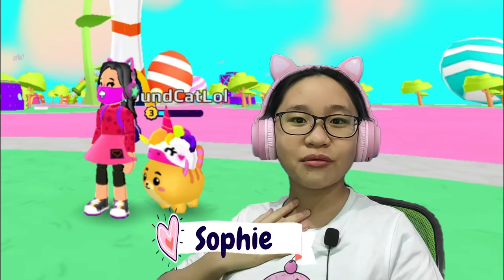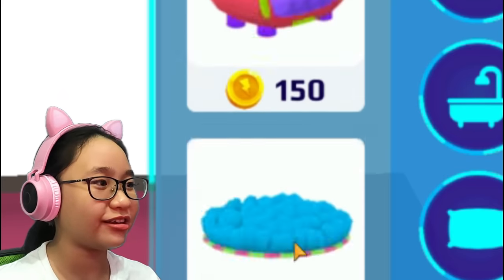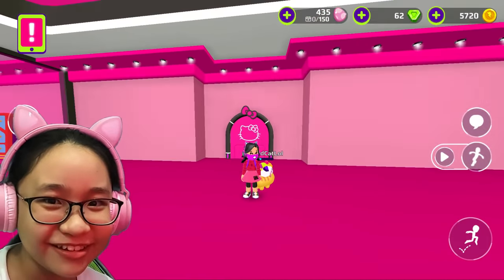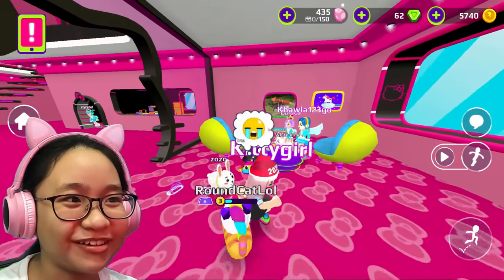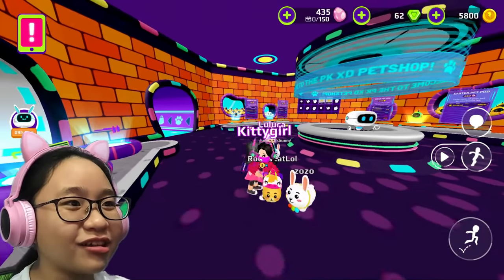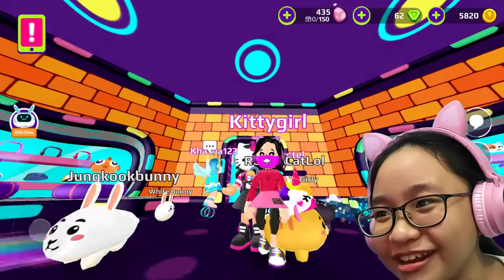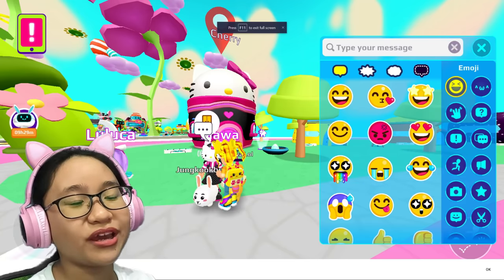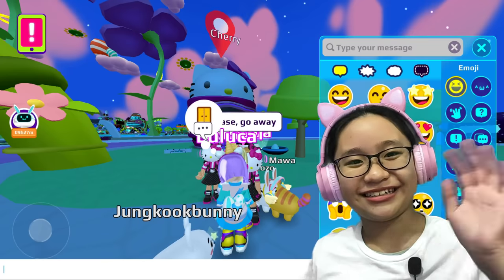PK XD Gameplay Walkthrough Part 5 iOS, Android - I'm surrounded...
Hey Gamers!

I bought the Hello Kitty house guys...

Take on challenges to earn coins and customize your avatar and home.

- Decorate your home any way you like with many amazing items:

Puff cloud, dance mat, lava lamp, wallpapers, fluffy rug, gamer chair, pictures, fantastic fireplace, heart-shaped balloons, kitchen items, bathroom items, and so much more!

- Use your imagination to combine all items available and come up with creative avatars: be a zombie, a unicorn, a witch, or even a dragon! The options include monster slippers, futuristic boots, incredible wings, ninja swords, a cat mask, shark gloves, lobster gloves, golden hair, fun backpacks, incredible sunglasses, cool clothes, and much more.

Choose your favorite ones and create your identity in the world of PlayKids XD!

In addition to exploring the world and taking up challenges, you can try different activities such as relaxing in the floats, having ice cream, jumping with the "power up", dancing different moves and styles, and having lots of fun with your friends and neighbors!

Socialize with us now!

Music